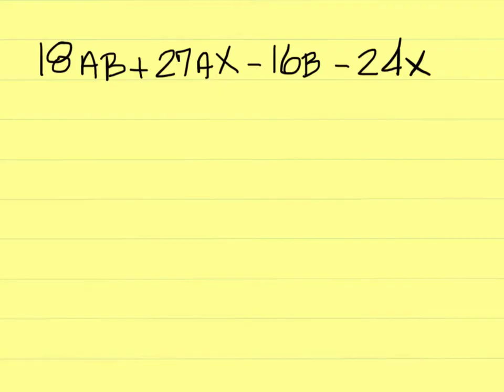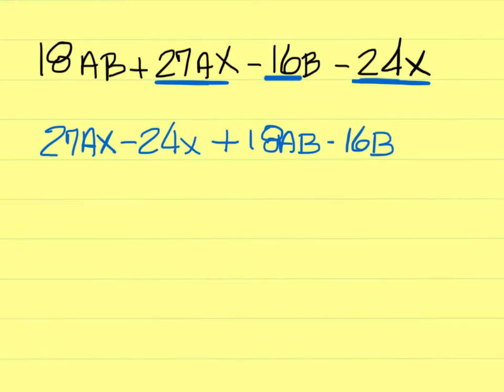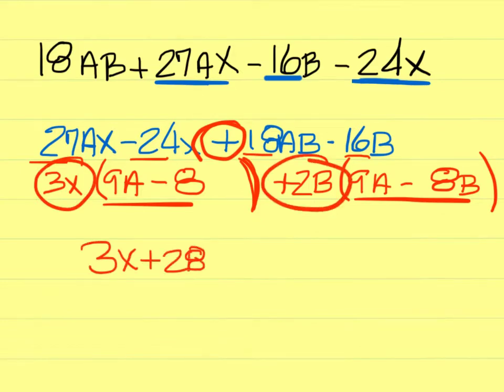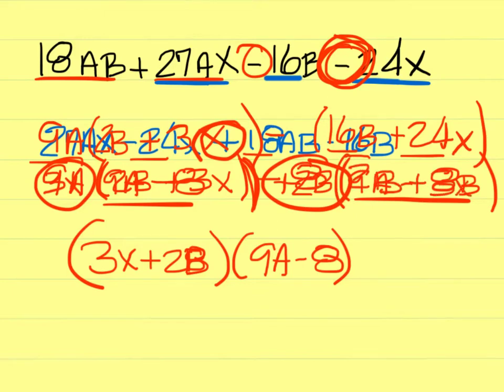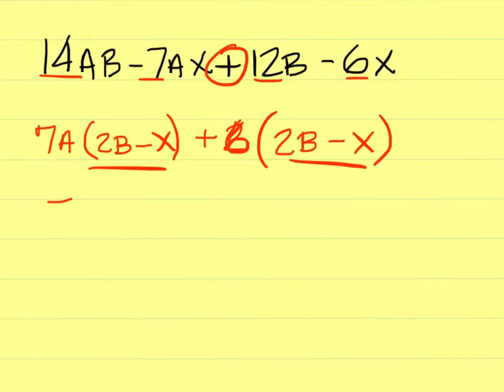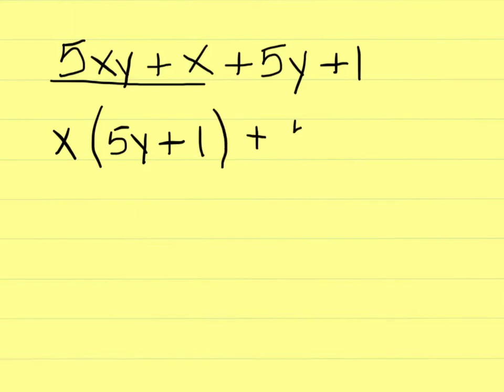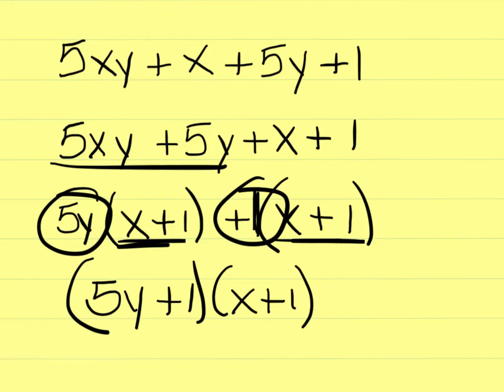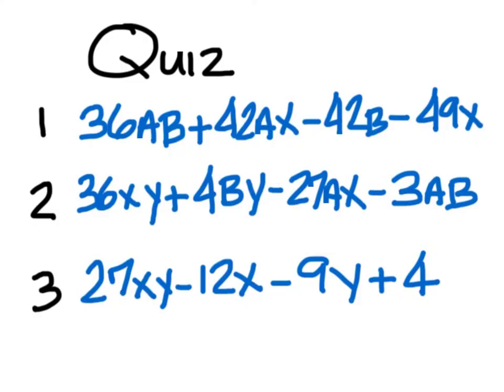5th Period February 5, 2013 - Mr. Skinner's Class @ Green High School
Objective:
To factor a polynomial by grouping